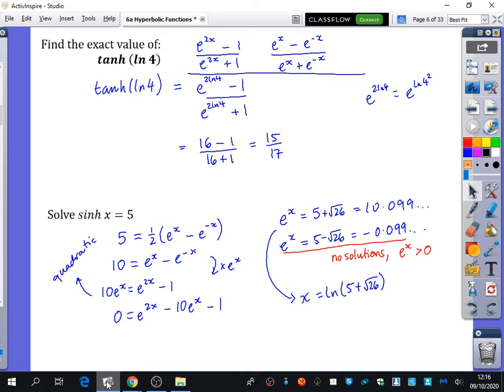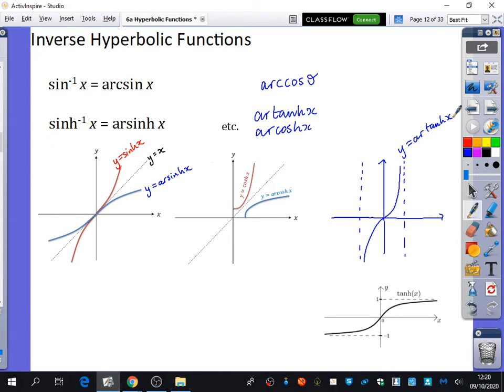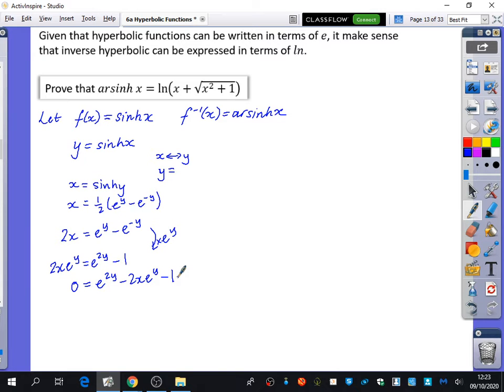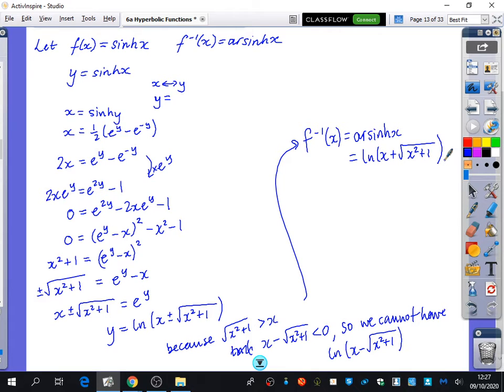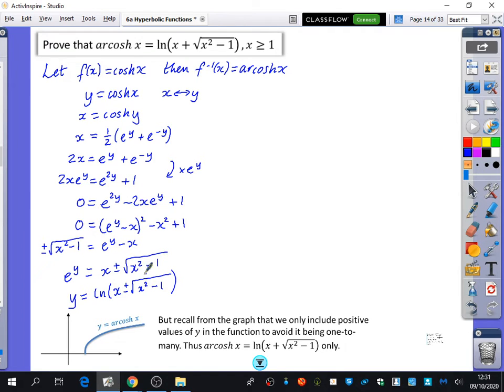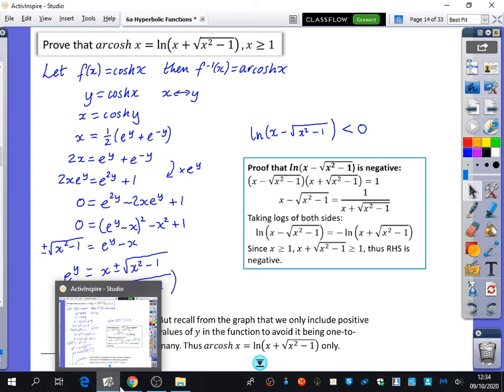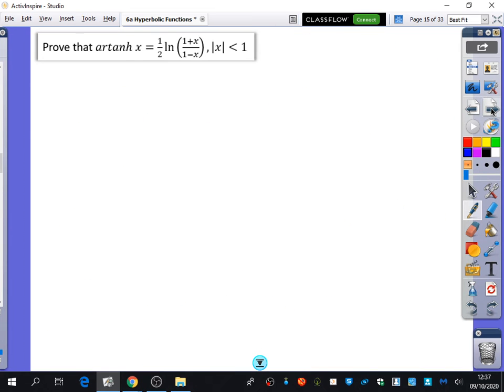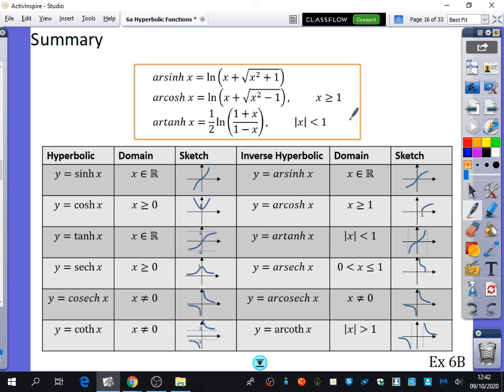Hyperbolic Functions 2 • Inverse Functions • CP2 Ex6B • 🎯